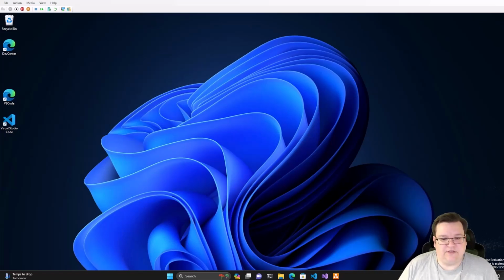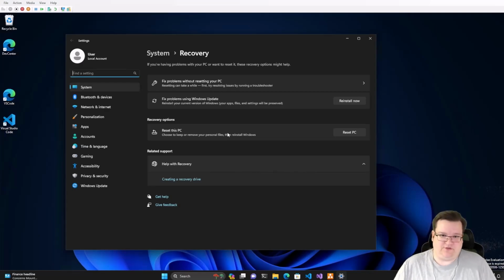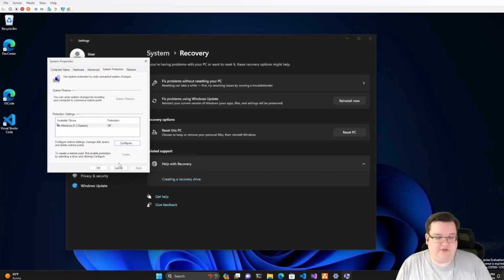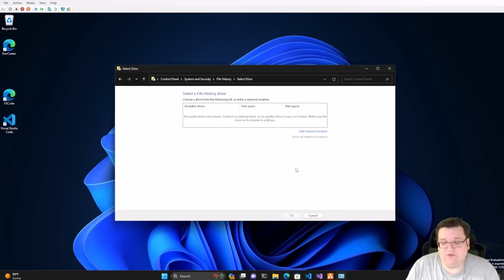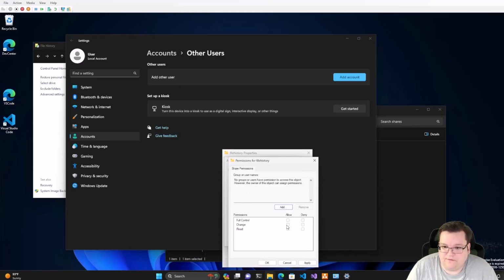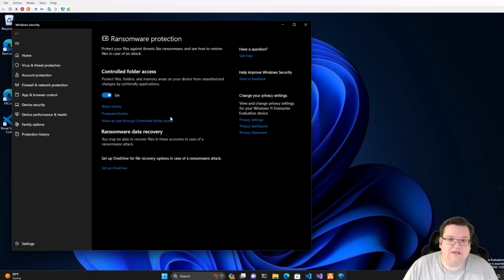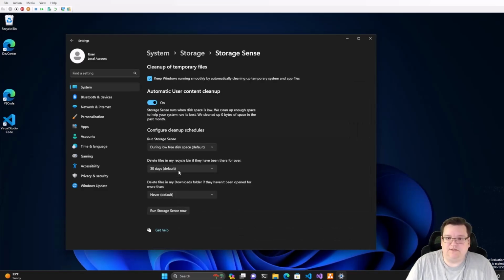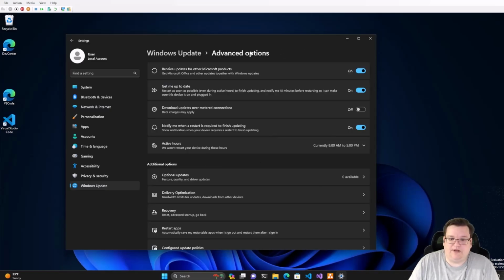Keep Your Computer Healthy: Essential Windows Maintenance and Security Tips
Want to keep your computer running like new and stay safe from threats? In this video, I’ll reveal essential tips and tricks for maintaining a healthy PC! 🚀 Learn how to use Windows recovery options, enable restore points, configure Windows Defender, and keep your system up to date. These easy steps will help you avoid disasters and keep your computer in top-notch condition. Watch now and protect your digital life!